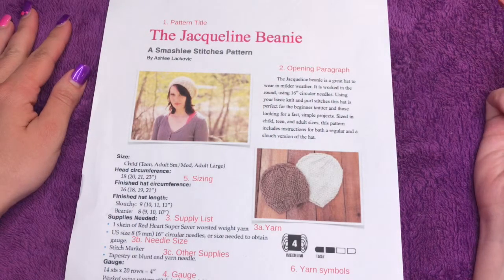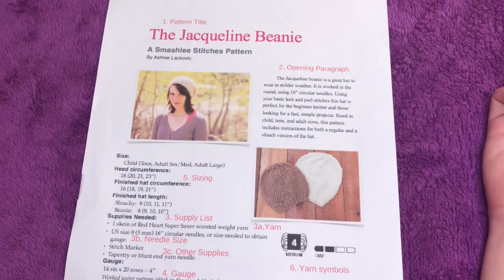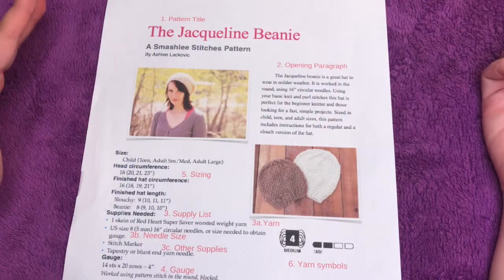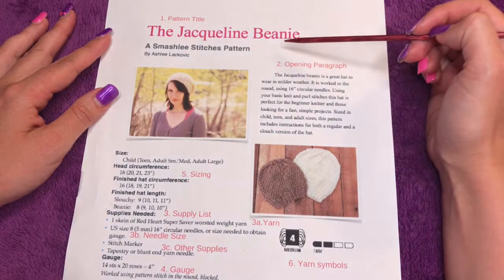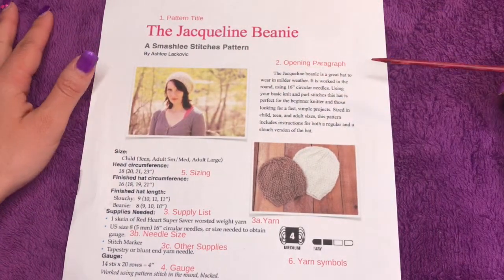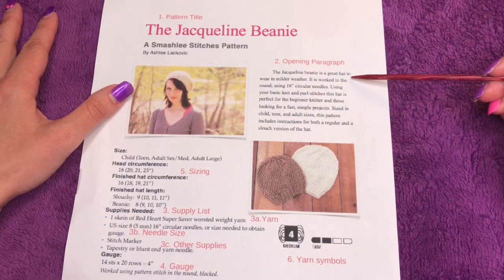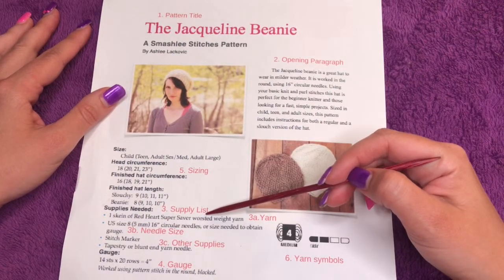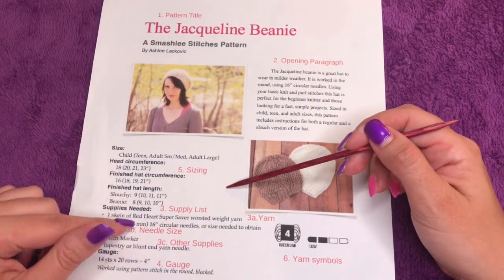Knitting 101: Video #26 How to Read a Knitting Pattern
GET THE BOOK HERE: Knitting 101 How to Knit Like A Badass

Kindle edition